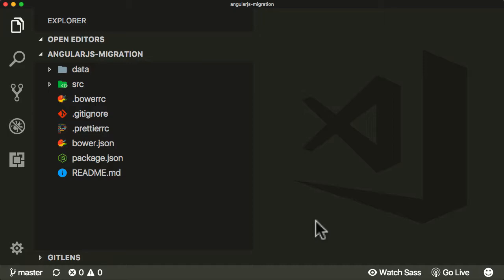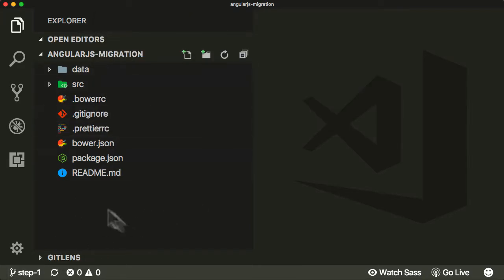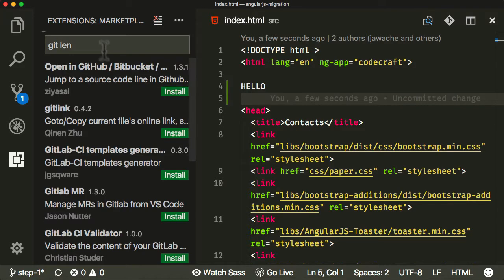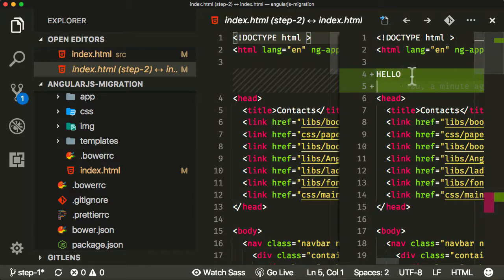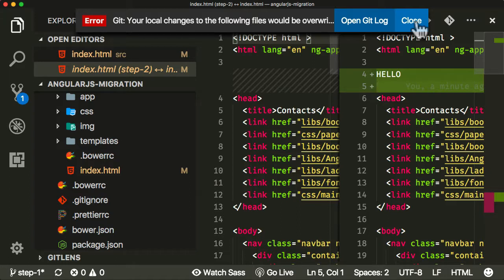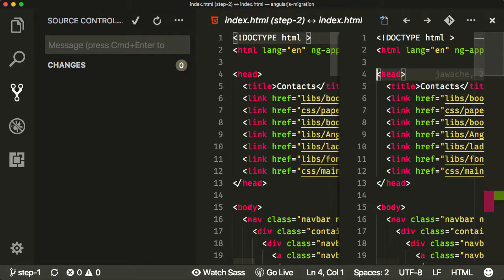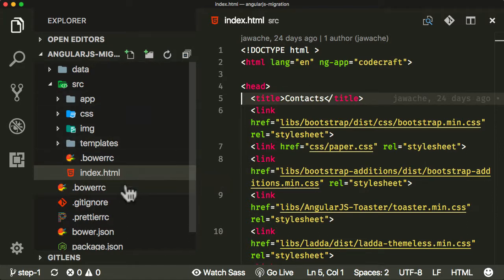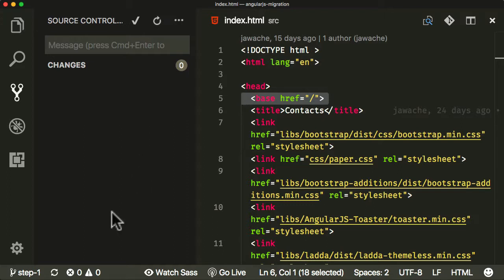EP 2.4 - AngularJS Migration / Case Study / Sample Code For This Course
🌿 If you love these lectures please consider planting a tree for me

The code for the whole course is each step has its own branch, instructions for how to check out the correct code for each step are

We are going to take a look at how you can effectively use the git branches of the angularjs-migration repository, to keep track of the source code as we make our way through the migration process.